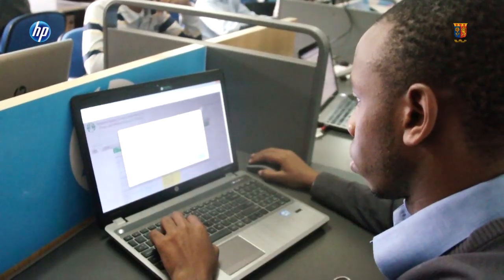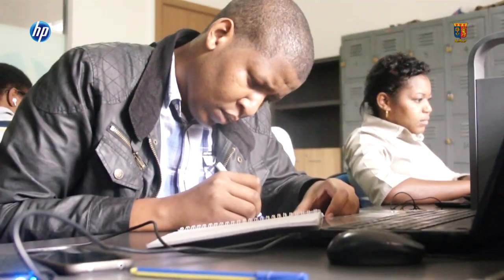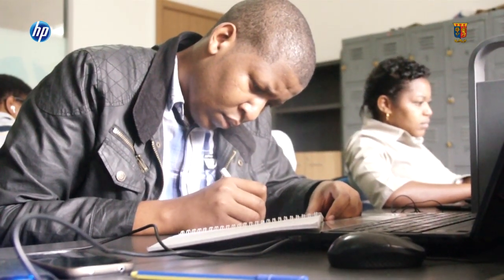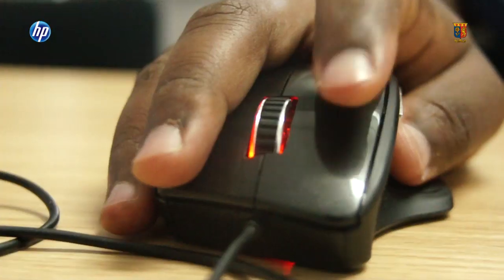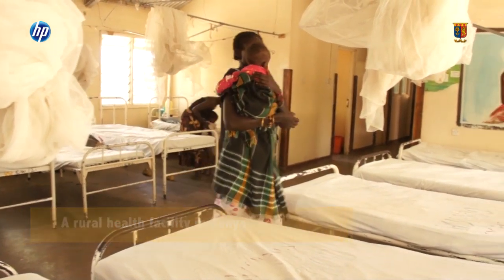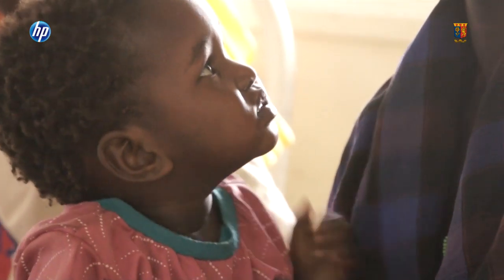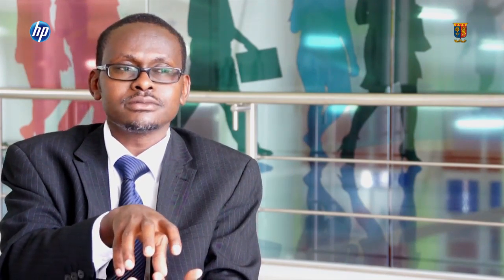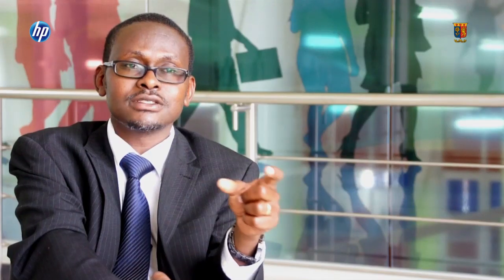HP Strathmore research lab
The project is collaboration between HP East Africa, Strathmore University, the Clinton Health Access Initiative (CHAI) and the Ministry of Health (MOH).